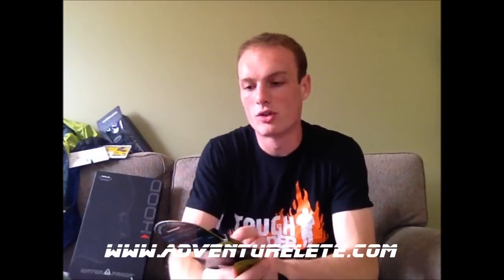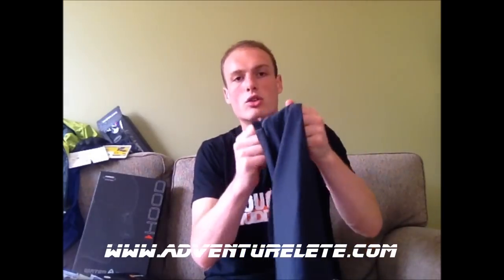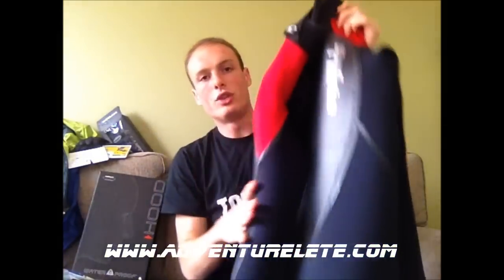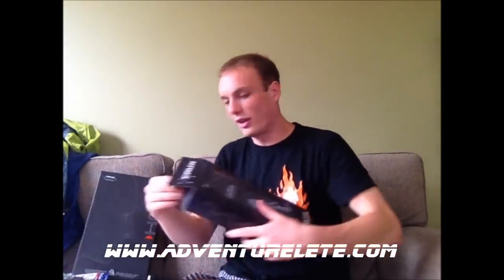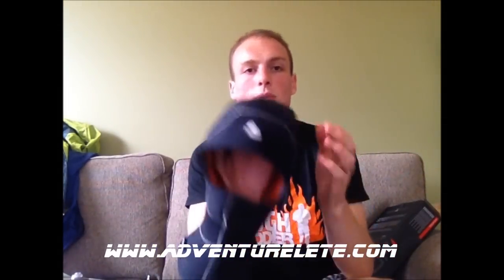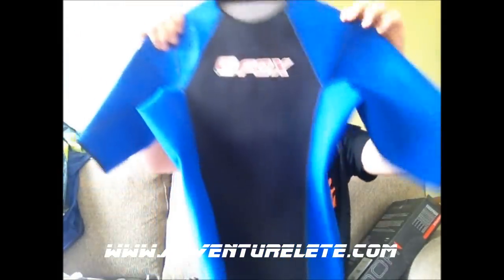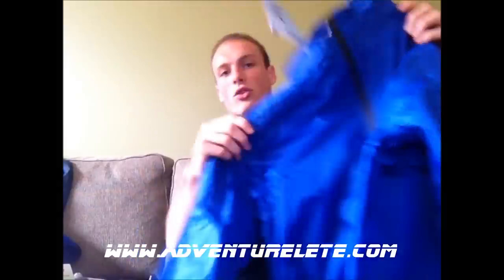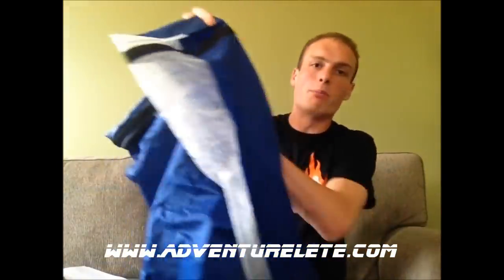My World's Toughest Mudder Journey - Equipment List (Part One)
What is the World's Toughest Mudder:

The World's Toughest Mudder is a twenty four hour endurance and obstacle race that features select participants (top 5%) from Tough Mudder events around the World. Approximately 1,000 people will take part in the World's Toughest Mudder 2012 event on the 17th and 18th of November 2012.

In this video I go through all of my World's Toughest Mudder Gear and Equipment. The gear I am taking includes:

CLOTHING:

Base Layer:
1 x Pair of Neoprene Socks
7 x Pairs of Wool Socks
2 x Pairs of Wool Boxers
1 x Long SKINS Compression Pants
1 x Long SKINS Compression Tops
1 x Adrenalin Dive Top
1 x Under Armour ColdGear Face Mask

Main Layer:
1 x 4/3 O'Neill Wetsuit (Steamer)
1 x 3/2 O'Neill Wetsuit (Steamer)
2 x 3mm Neoprene Gloves
1 x 5mm Neoprene Gloves
1 x 5mm Neoprene Hood

Outer Layer:
1 x Neoprene Vest
1 x Warm & Waterproof Jacket
2 x Wind Breaker Jacket
1 x Waterproof Pants

Shoes:
2 x Inov-8 X-Talon 190's
3 x Nike Lunar Eclipse

EQUIPMENT:

Equipment -- On Course:
3 x Head Lamps
1 x Torch -- Need to Buy
3 x Strobes -- Need to Buy
2 x Hydration Backpacks -- Need to Buy One More
1 x GPS Watch (waterproof) -- Need to Buy
1 x Safety Whistle
3 x Glow Sticks -- Need to Buy

Equipment -- Base Camp:
1 x 2 Person Tent
1 x Tent "Raincoat"
1 x Mini Hammer for Tent Pegs
2 x Tent Lamps/Lights
1 x Cold Weather Sleeping Bag
2 x Thick Blanket for in tent
1 x First Aid Kit
1 x Camping Chair
1 or 2 x Tarps
Multiple Plastic Bags
Hand/Feet warmers
1 x Gurney Goo
Vaseline
1 x Duct Tape
1 x Clear Tape
1 x Pair of scissors
6 x Towels

Medicine/First AID:
1 x Packed Antibiotics
1 x Hand sanitiser
1 x Packet of baby wipes
1 x Ear Drops
1 x Nose Drops
1 x Throat Gargle
3 x Rolls of KT Tape
2 x Rolls of Strapping Tape
7 x Heat Blankets

NUTRITION & FOOD:
Salt tablets
Energy Gels
Thermos with hot water
Bottled Water
Gatorade Endurance
Soft drink

What Is Adventurelete:

Adventurelete is the name of my blog. It follows my journey to compete in obstacle races, running races and other endurance events. I aim to provide training tips, insights into each competition and reviews of various courses and equipment. Overall, I hope to promote a positive and healthy lifestyle that is attainable by all. You can view my blog at:

Follow Me At The World's Toughest Mudder:

I really appreciate all the feedback I get on my website and via email. Simply head to:

Youtube -- Photographs & Music Licensing:

Youtube I am the sole owner and creator of all footage and photographs contained in this video.

Youtube the video contains no paid product placements or endorsements. I am just providing my opinion on the products I use.

The title is "Movement Proposition"
ISRC: USUAN1100778

if you have any concerns over the ability for this track to be used freely in any Youtube video (including those submitted for monetisation)